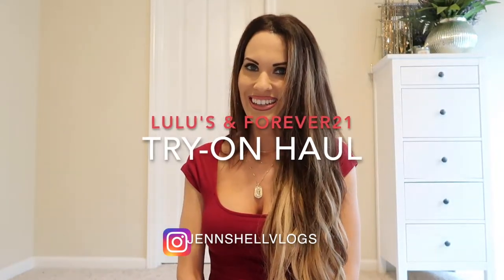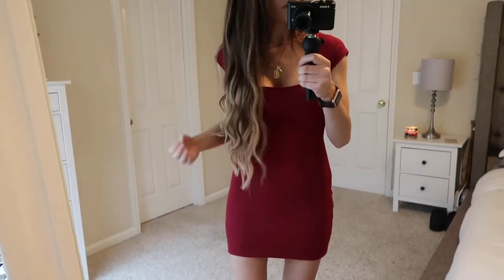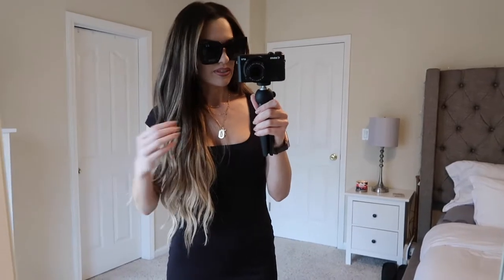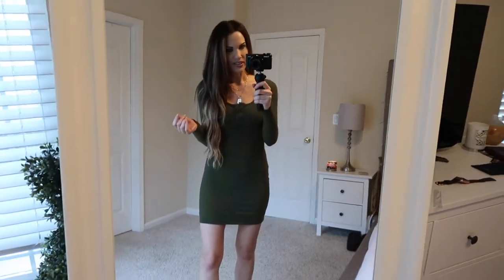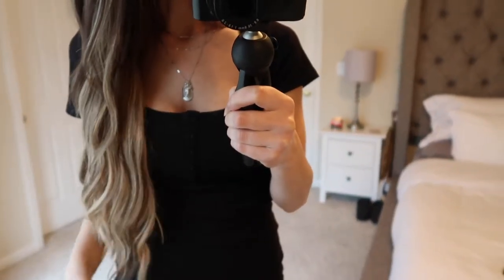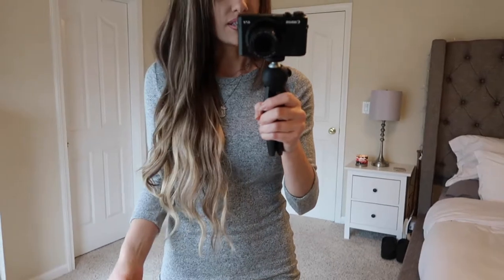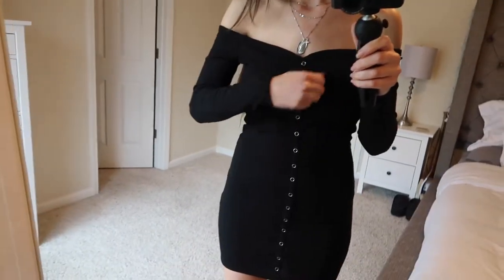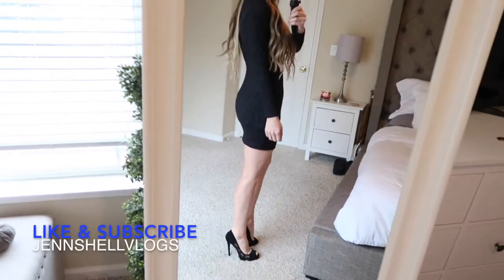2019 Lulu's & Forever21Try-On Haul/ Shopping on a Budget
2019 Lulu's & Forever21Try-On Haul/ Shopping on a Budget
I love dresses, especially at a good price! In this video, I'll show you some I picked up at Lulu's and Forever21!  I'll put names and prices of the outfits below.

Lulu's Items:
Sunlasses $10
Necklaces $7 each
Near or Far Burgundy Dress $13
Near or Far Black Dress $25
Krissy Olive Green Dress $31

Forever21:
Button Top Black Mini $12.90
Ribbed off-the-shoulder Dress $17.90
Marled Sweater Dress $28

Camera Used in Videos:

Ring Light:

Light Set: